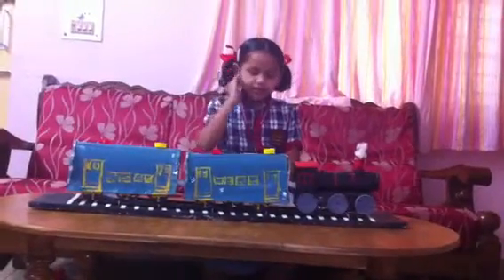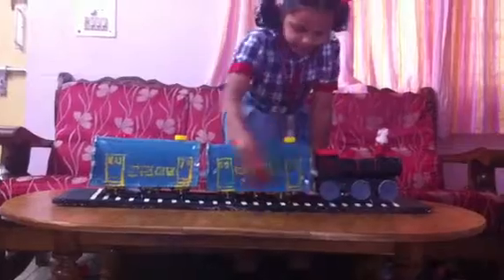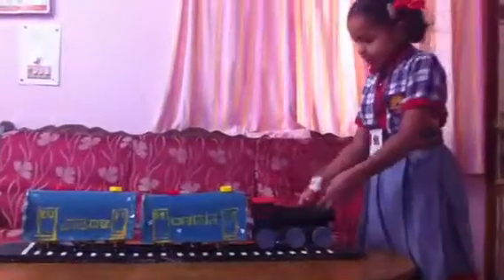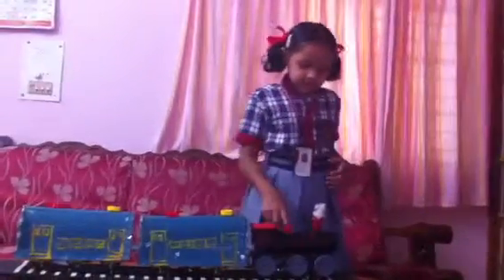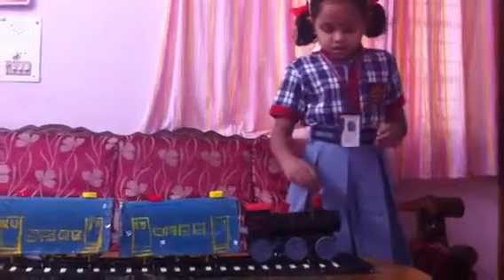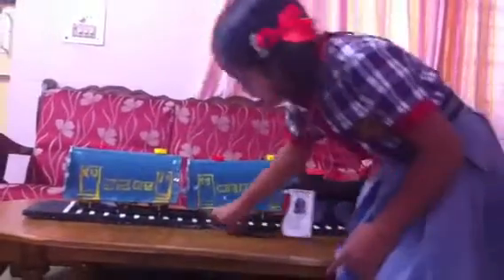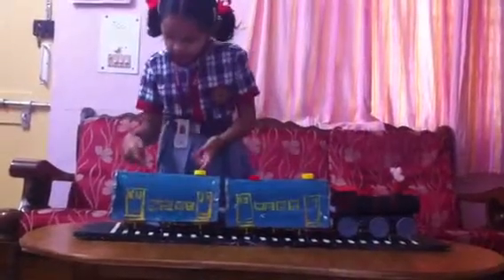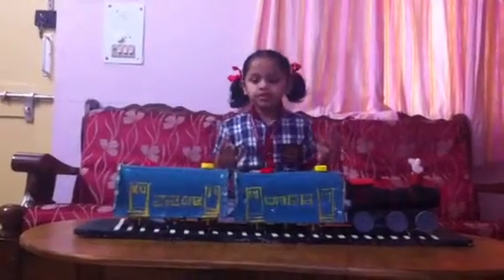Preetal Talawar with her KV DRDO School project